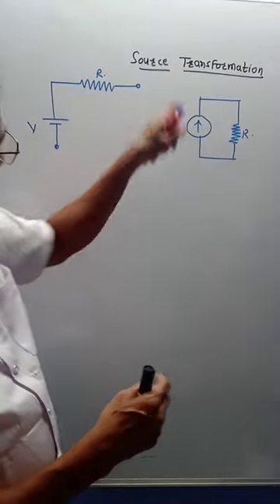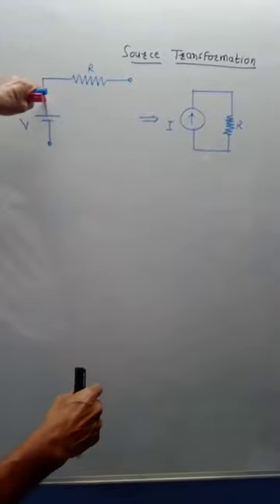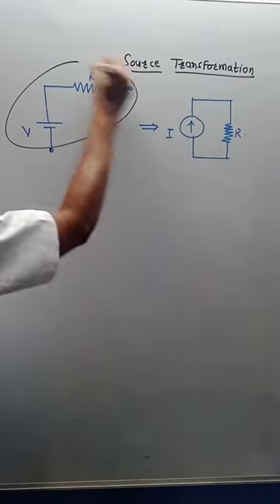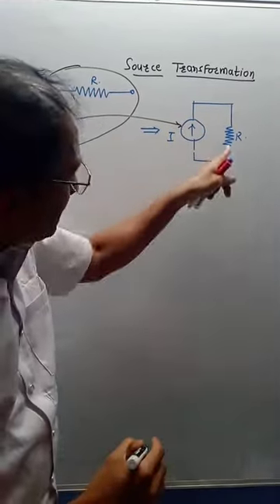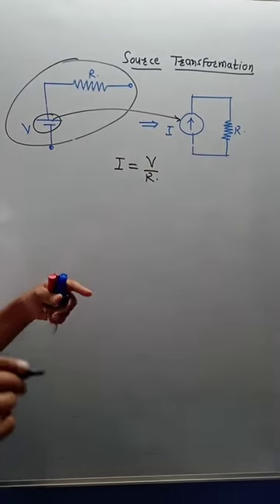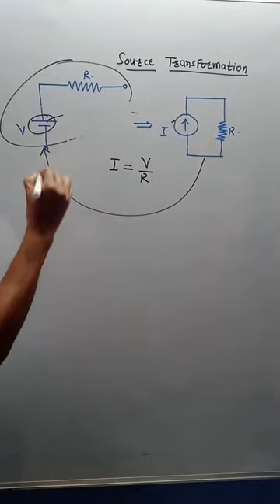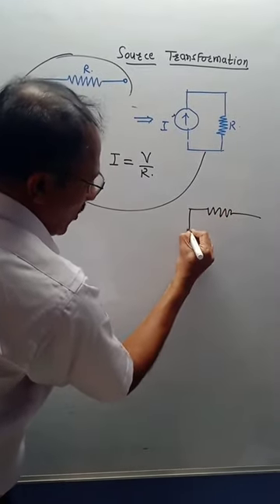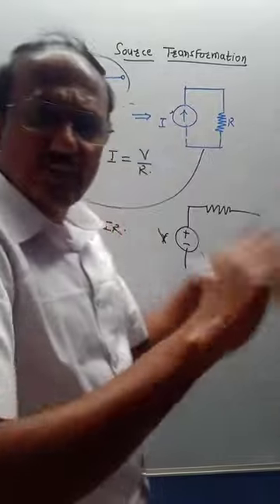Source Transformation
You will get an idea to transfer the voltage source to the current source and vice-versa.